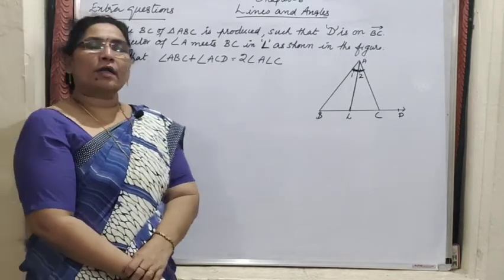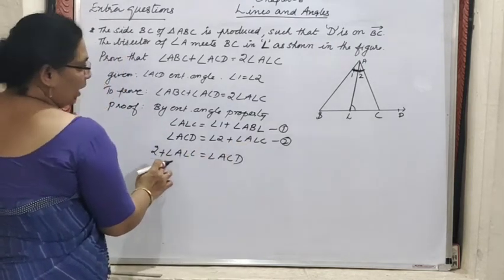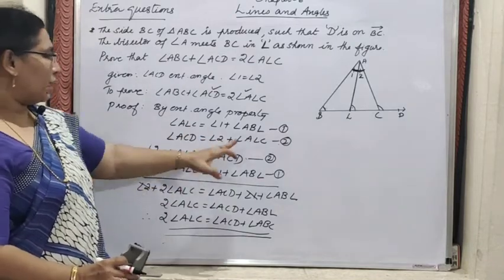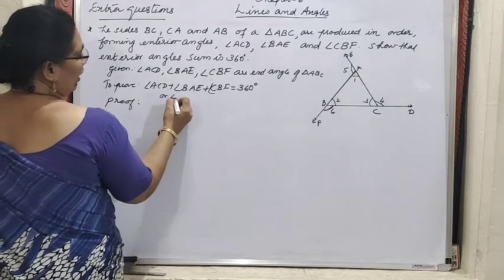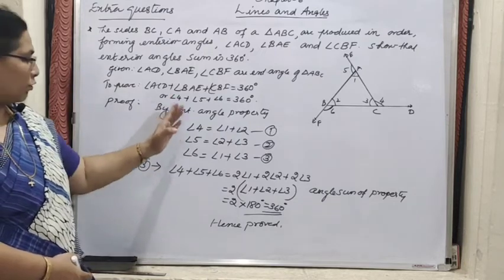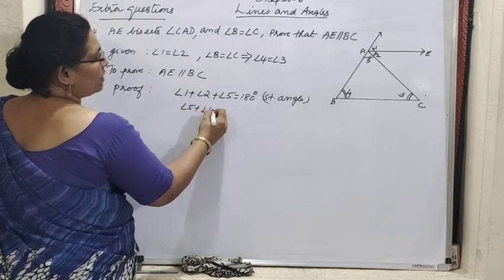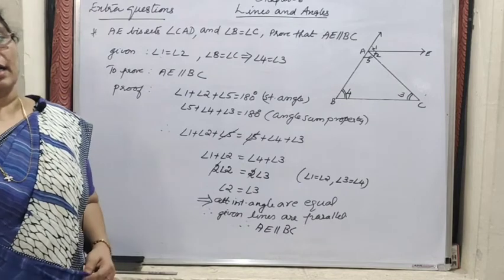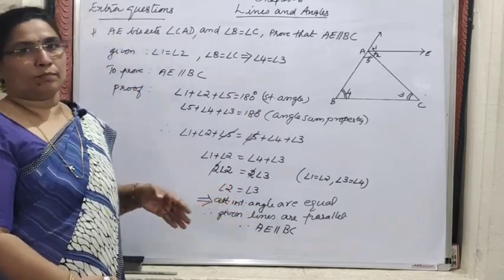Class 9 ch 6 lines and angles 11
Application questions based on lines and angles